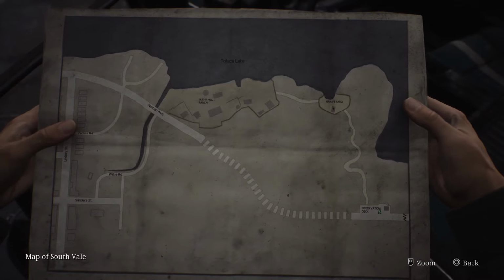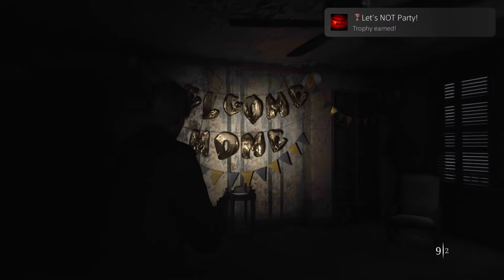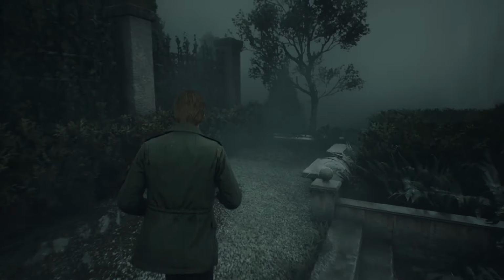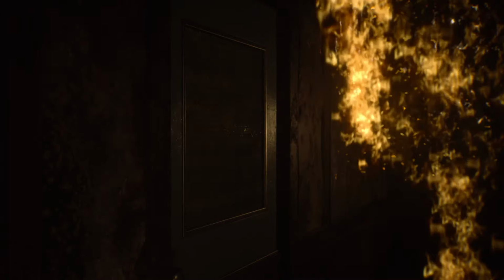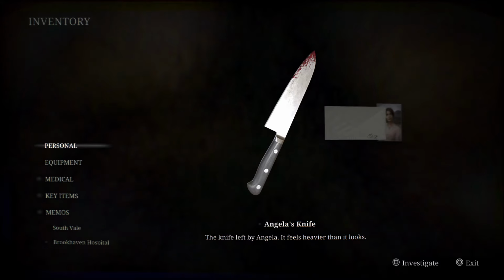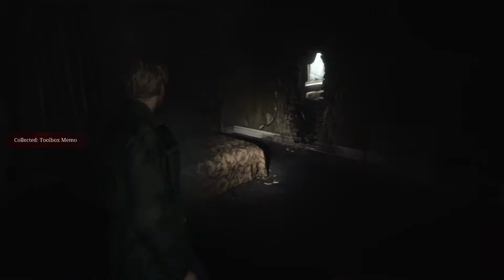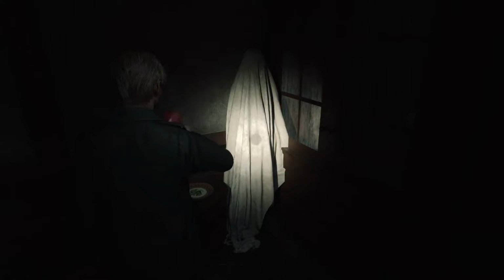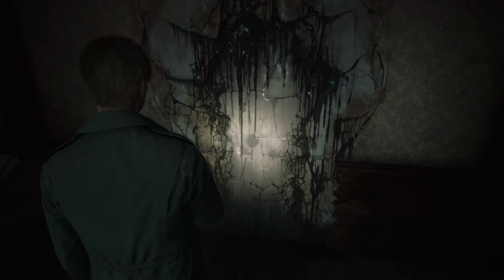The SILENT HILL 2 PLATINUM was FREAKING AWESOME! - SILENT HILL 2 REMAKE Road to Platinum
Spend some time with me in Silent Hill and check out how to earn the scary platinum trophy of the remake of an all-time classic!
Timestamps:
00:00 Intro
00:43 Tips For Initial Run & First Trophies
04:26 Wood Side & Blue Creek Apartments
06:16 West Side South Vale & Brookhaven Hospital
09:07 Last Trophies First Run
12:29 How to do Leave and In Water Endings in First Run
14:51 New Game Plus Run Tips, Trophies and Collectibles
23:10 How to do the Last 4 Endings (Maria, Rebirth, UFO, Dog) in NG+ Run
26:23 Platinum!